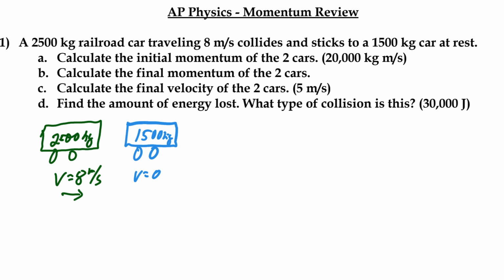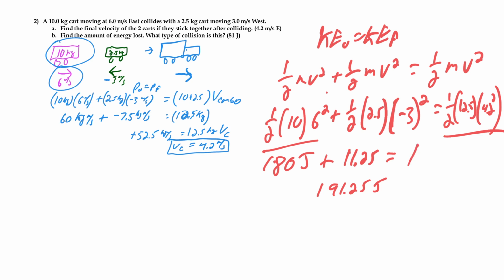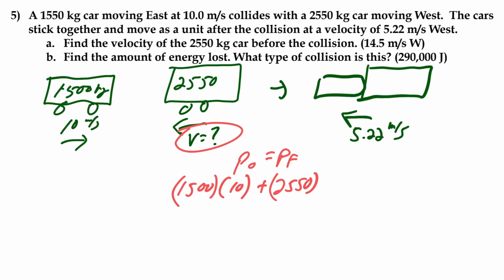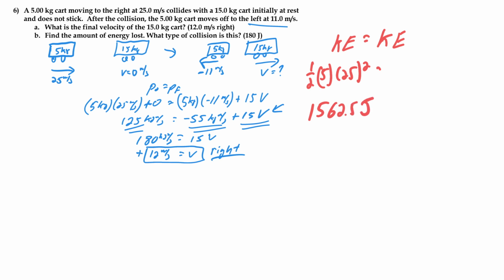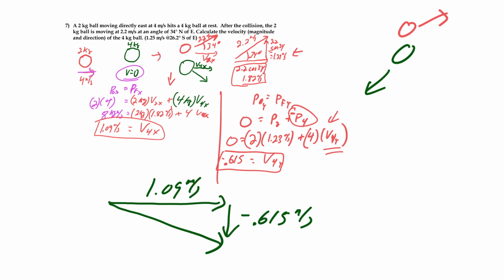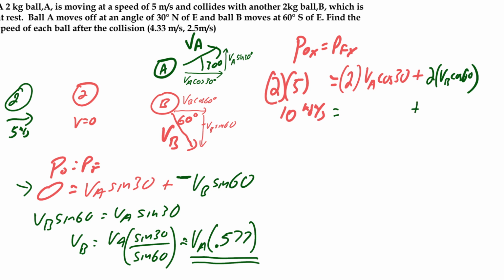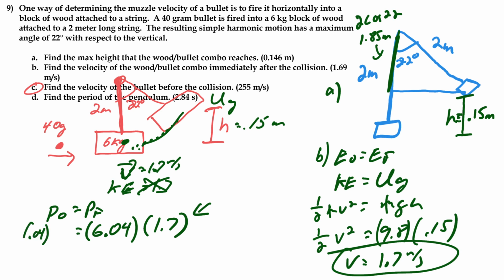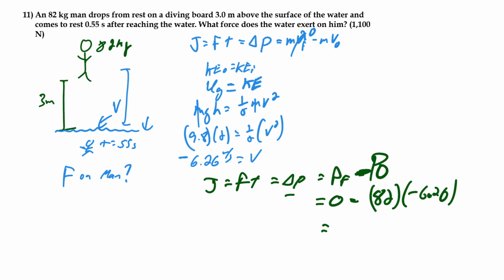Physics Momentum Review Problems and Solutions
Mastering Momentum: Step-by-Step Solutions to AP Physics Problems

In this detailed physics tutorial, we dive deep into the concept of momentum through a series of engaging problems designed for AP Physics 1 students. Join us as we methodically tackle each problem, providing clear explanations and calculations to enhance your understanding of momentum and collisions.

What You’ll Learn:

- How to calculate initial and final momentum in various collision scenarios.
- The differences between elastic and inelastic collisions, including energy loss.
- Step-by-step methods for solving problems involving momentum conservation.
- Techniques for analyzing complex cases involving angles and multiple objects.

Problems Covered:

- Calculating momentum in a collision between two railroad cars.
- Analyzing a collision between two carts moving in opposite directions.
- Understanding momentum transfer when an ice skater throws a snowball.
- Investigating the effects of a cat dropping onto a skateboard.
- Solving for momentum in a collision between two cars moving in opposite directions.
- Exploring a collision between two carts, one of which is initially at rest.
- Finding final velocities in an elastic collision between two balls.
- Analyzing a two-dimensional collision with angle considerations.
- Calculating momentum and energy loss in a collision involving a bullet and a block of wood.

Join us as we sketch diagrams, perform calculations, and discuss the physics principles that govern these scenarios. By the end of this video, you’ll have a stronger grasp of momentum and its applications in real-world physics problems.

Chapters:

0:00 Problem 1: Railroad Car Collision
4:40 Problem 2: Cart Collision
8:45 Problem 3: Ice Skater & Snowball
13:00 Problem 4: Skateboard and Cat
15:30 Problem 5: Car Collision Analysis
21:17 Problem 6: Non-Sticking Cart Collision
25:45 Problem 7: 2D Collision
34:30 Problem 8: Two-Dimensional Collision
42:30 Problem 9: Bullet and Block Collision
49:35 Problem 10 : Impulse-Momentum
52:42 Problem 11 : Energy/Impulse